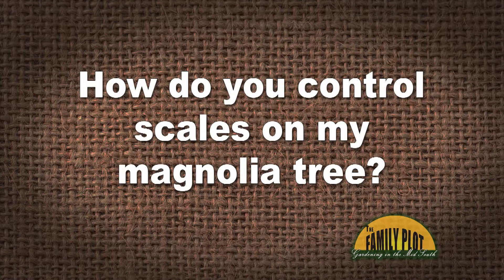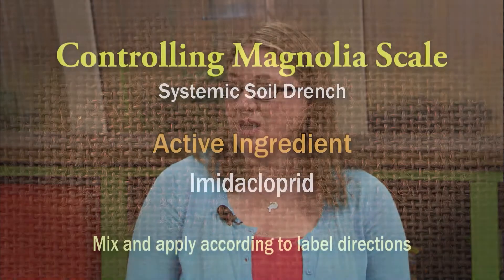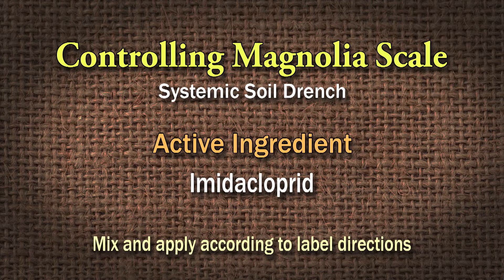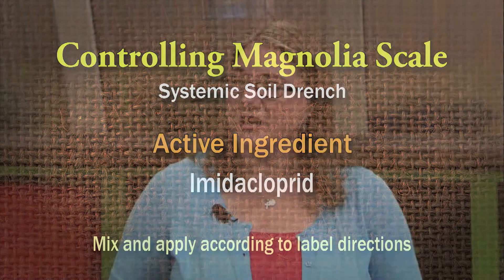Q&A – How do you control scales on a magnolia tree?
There are several things you can use to control magnolia scale. Tonya Ashworth from Dixon Gallery and Gardens says you can use horticultural oils but you need to be careful of the outside temperature so you do not cause leaf burn. She also recommends using a systemic soil drench containing imidacloprid. This will kill any scales that feed on the tree. Retired UT Extension Agent Mike Dennison talks briefly about the lifecycle of magnolia scale. This information lets you target the crawlers at the right time with the horticultural oils.